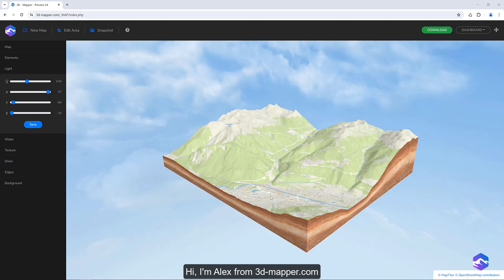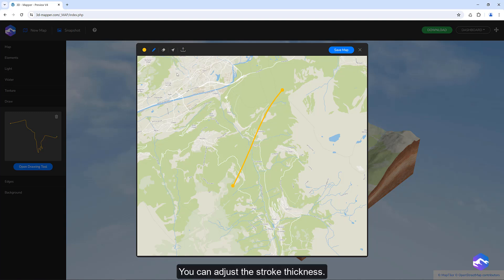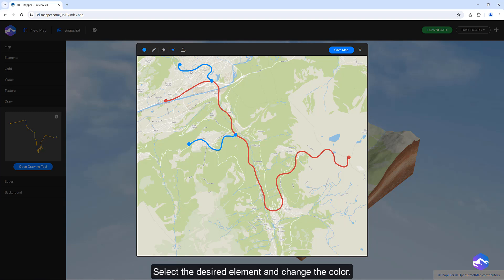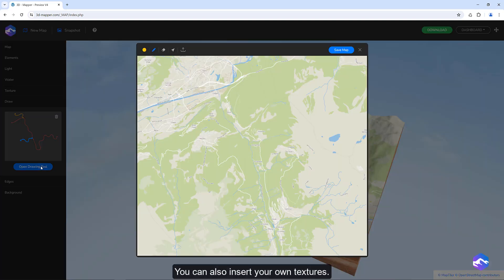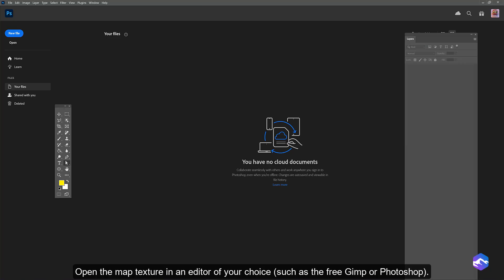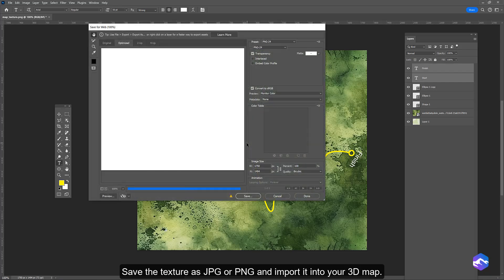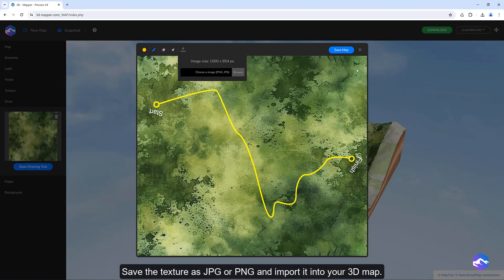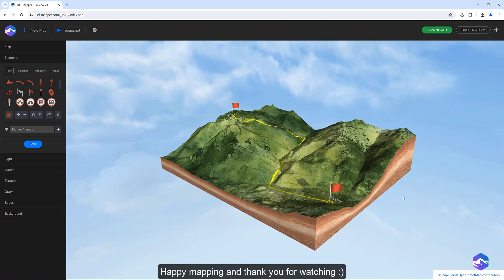Introducing Drawing Tool - 3D Mapper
The new Drawing Tool ( part of the online 3D map maker available ) offers an innovative method for designing 3D maps. With this new feature, users can draw paths on the surface of their 3D maps or place textures. These elements are dynamically displayed on the map's surface, enabling interactive and creative design.

The Drawing Tool allows users to easily define the course of paths or roads on their map. By simply drawing the desired path on the surface, the road is automatically created and integrated into the 3D environment. This feature is ideal for depicting hiking trails, road networks, or notable routes in a realistic setting.

Additionally, users can place textures on the map's surface using the tool. This allows specific areas to be marked with different materials such as grass, sand, water, or pavement. The variety of available textures offers diverse options for design and visualization.

The seamless integration of the Drawing Tool into the map editor provides users with the ability to instantly design the map in the browser.